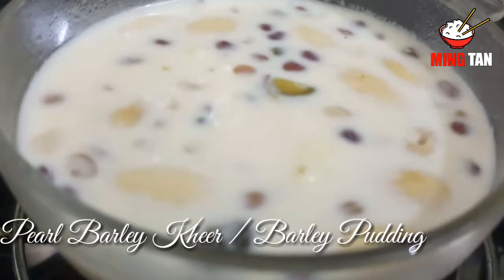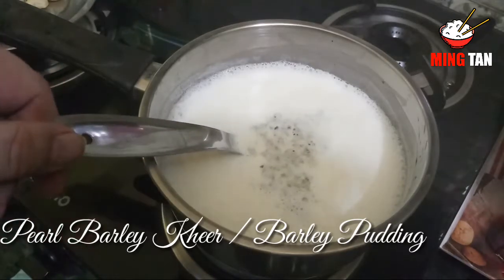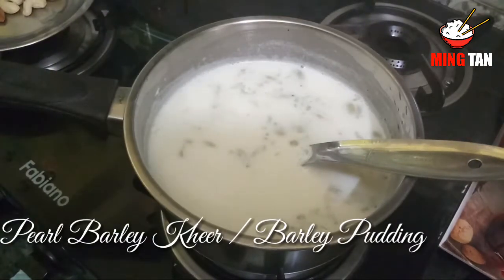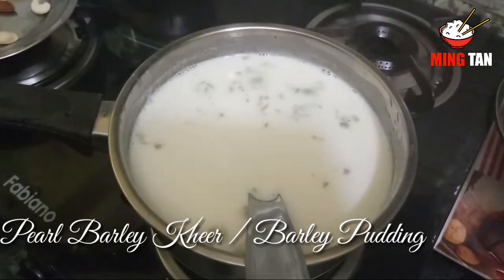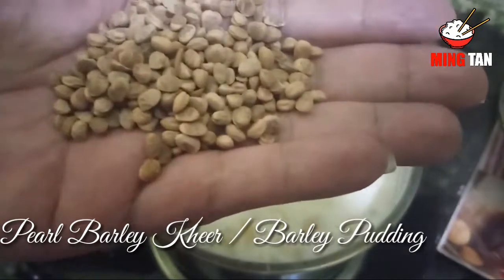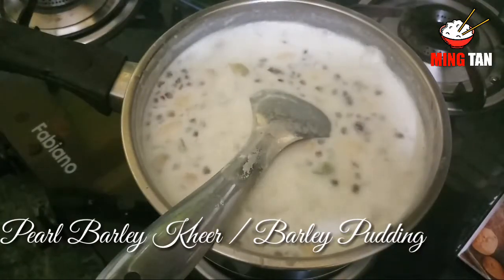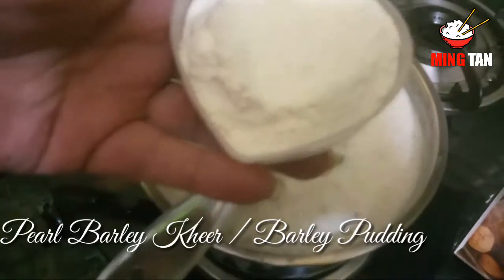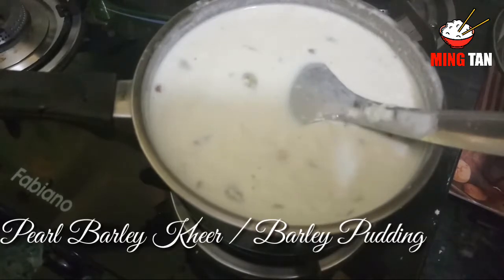Barley Kheer Recipe | Good Weight Gain Recipe for children and underweight | Delicious Dessert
Barley kheer/Barley Porridge or Pudding - Easy to make, tasty and healthy dessert recipe for kids and also for those who want to add a few extra pounds to their body weight with barley . Barley is an easily digestible grain which is rich in fiber, iron and vitamins. Also its known for its cooling properties, hence this barley kheer is ideal during summer as its believed to reduce the body heat.